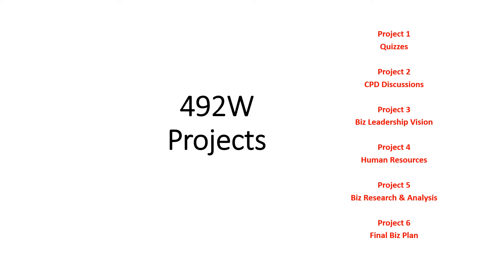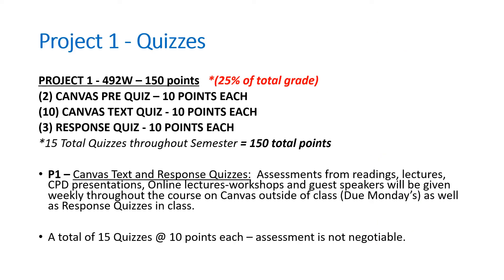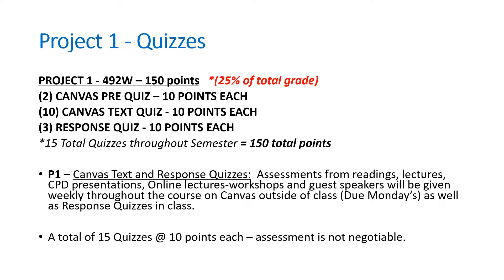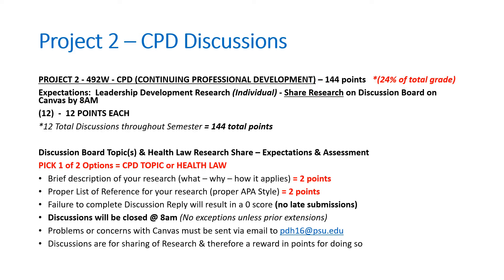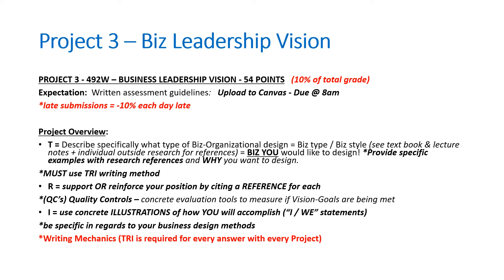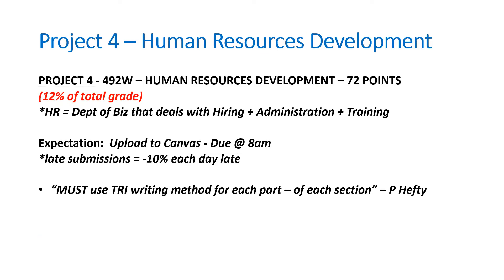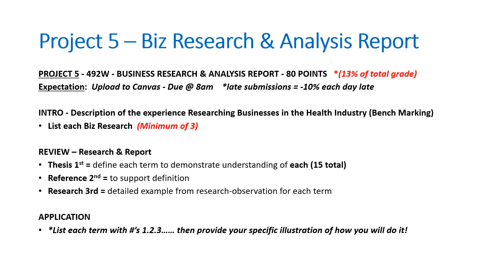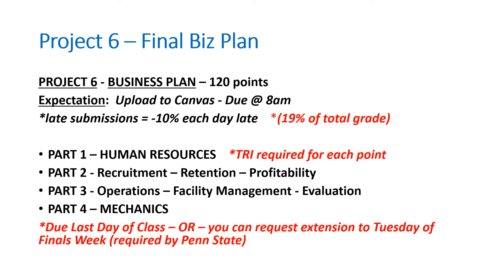L0A - Rubric Overviews 492W - F22